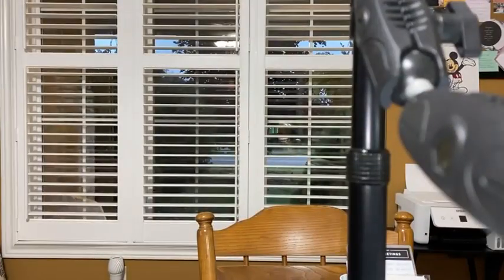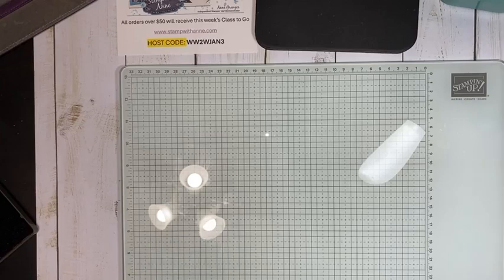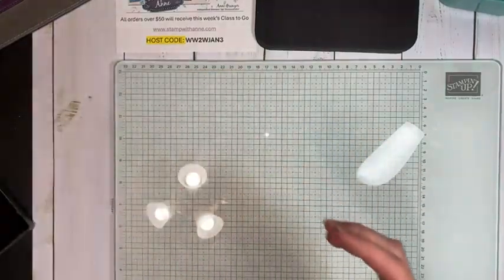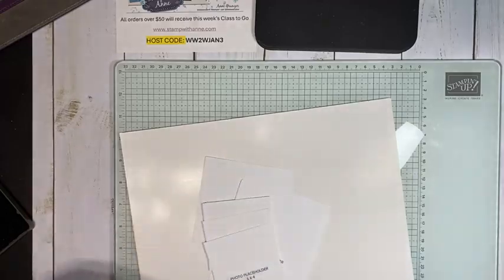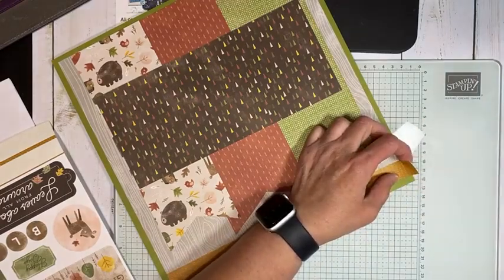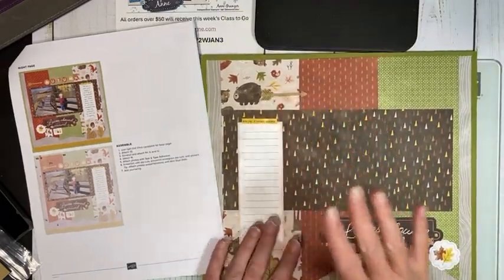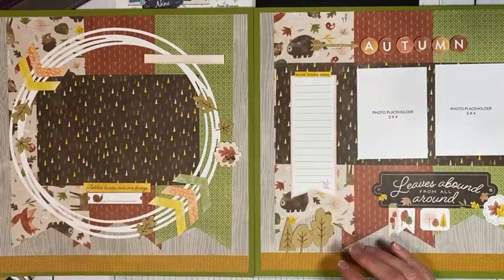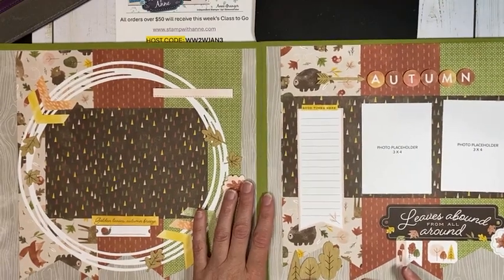Autumn to Remember Double Page Scrapbook Layout Crafty Session Replay Video 154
Come stamp with me for Crafty Session recap video! During our Crafty Session video today, I will be walking you through how to create a step by step scrapbook layout using the Autumn to Remember Workshop Kit that you can find in our Memory Keeping Section in our Online Store.

 This layout is perfect for capturing your Fall memories. I can see me adding photo's from a walk in nature with my family! Or it would be perfect way to capture one of my daughter's hikes.

Come join me as we create together and then head over to my blog for all the supplies and measurements so you can recreate this project at home. Gather your supplies and come create with me!

Want to craft with me and need to order these products that I used in this video, please go

I would love to help you find all the benefits that I have enjoyed since being a Stampin' Up! Demonstrator for 17 years. The community, the friendship, the creative community, the joy,  sneak peaks and the discount are a few of my favourite. But the list goes on and I can't imagine the Stampin' Up! community not in my life! Let's work together to get you started!! We would love to haver you on this amazing journey!!

I would love to hear your positive thoughts as it means the world to me and help me continue to make free video tutorials just like this one.
Thank you so much for taking the time to watch my video today, let's craft together!!!

Happy Creating:
Anne